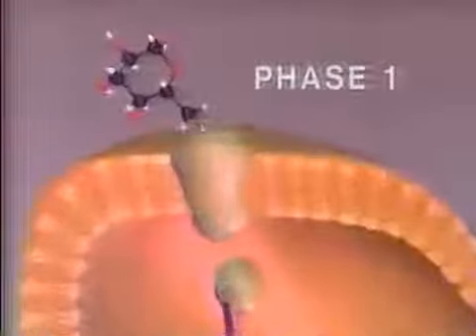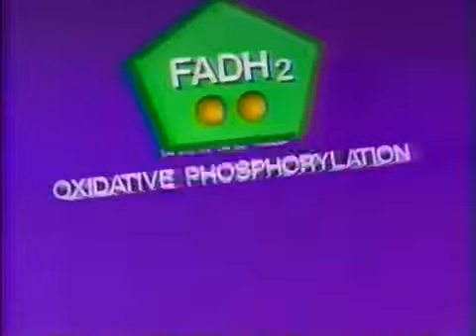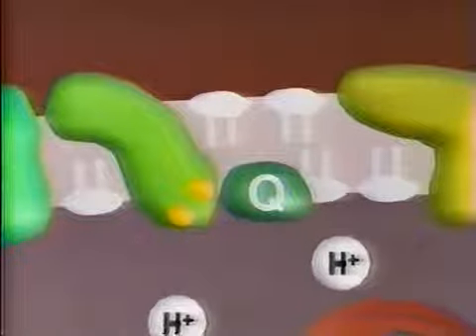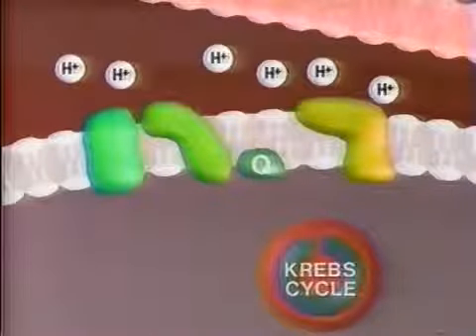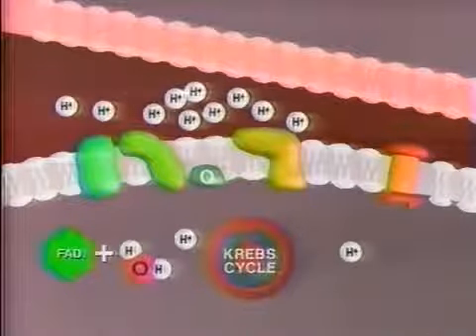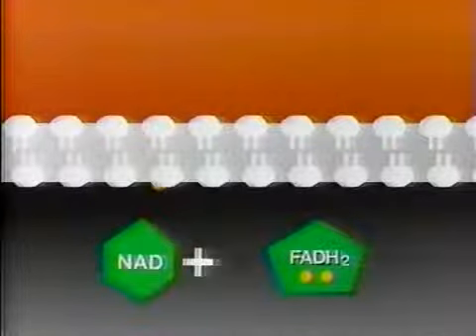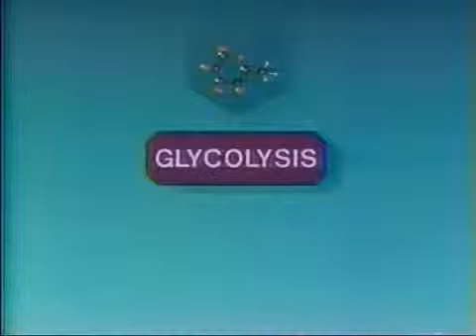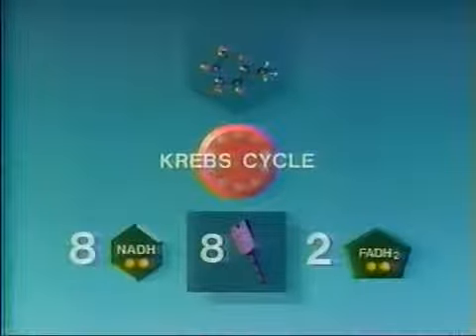энергетический обмен ч-5